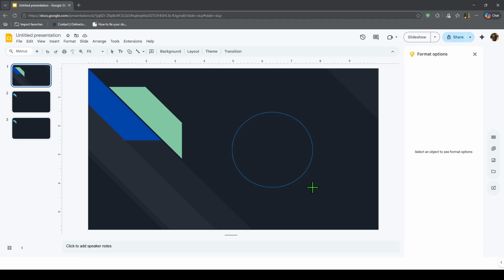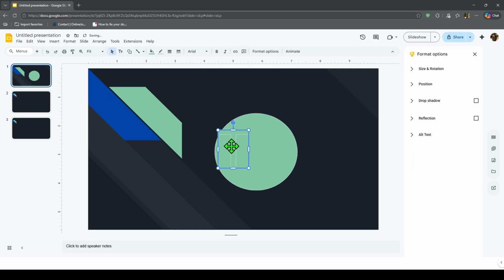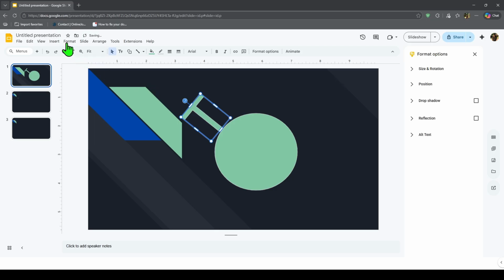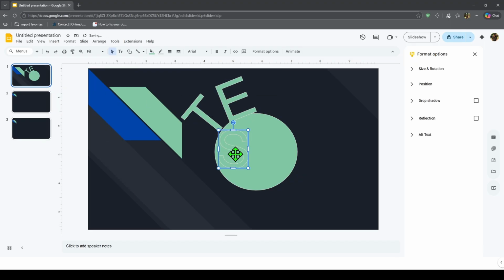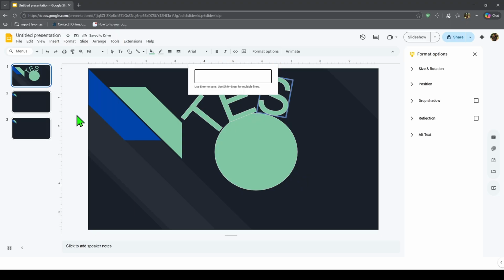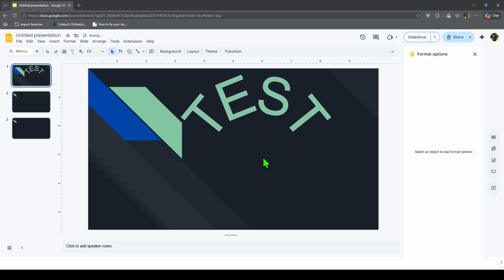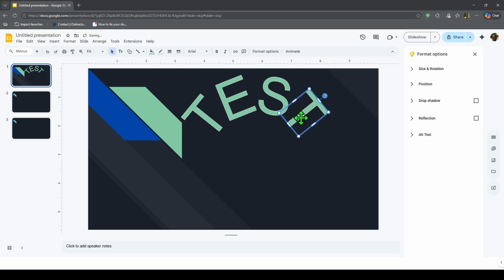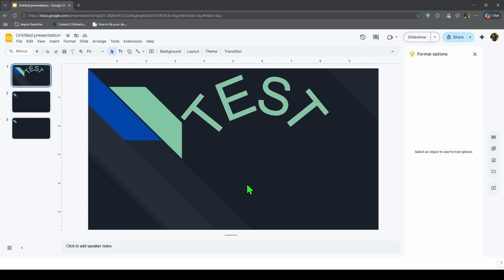How to Curve Text in Google Slides [2026 Full Guide]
In this video, I will show you how to create the curved text effect in Google Slides using a simple manual workaround. Since Google Slides doesn't have a native "bend" button, you’ll learn how to use Word art and rotation tools to achieve a professional, arched look for your titles and logos.

This curved text tutorial will cover:
✅ Understanding the limitations of native text tools in Google Slides
✅ How to insert and format Word art for custom shapes
✅ The step-by-step process of rotating individual letters to form an arc
✅ Using shapes as visual guides to ensure a perfectly circular curve
✅ Tips for maintaining consistent spacing between characters
✅ Alternative methods for importing curved text as images

By the end of this video, you will know how to effectively bypass software limitations to create custom curved text layouts directly within your presentation.

If you’re searching for how to curve text in Google Slides, bending text in Google Slides, curved Word art tutorial, or Google Slides text effects workaround, this video is for you.

💡 Tip: Hold the "Shift" key while rotating your letters to snap them to specific angles, which helps keep your curved alignment consistent on both sides of the arc.